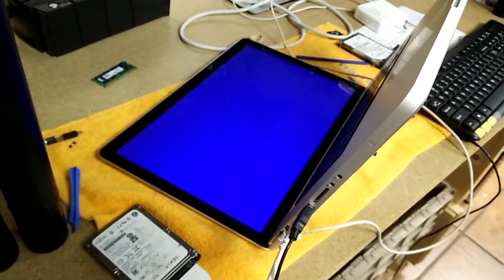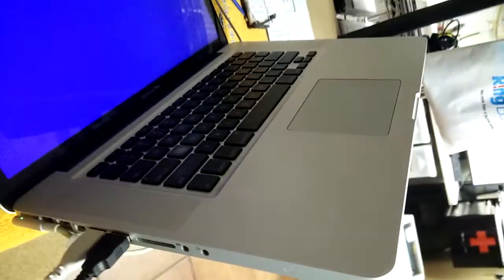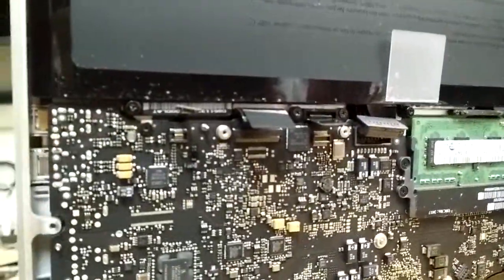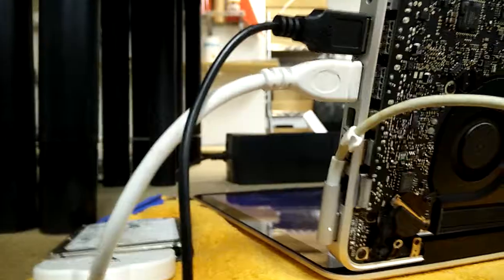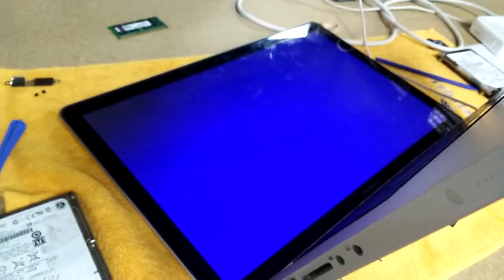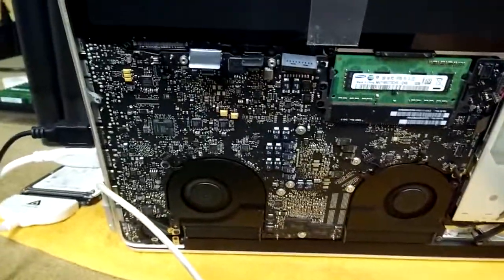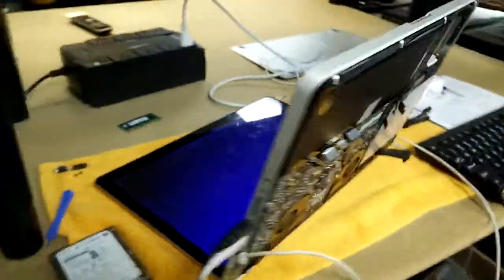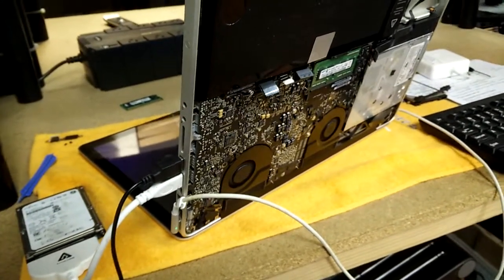how to diagnose a macbook pro motherboard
Here is a simple way to diagnose you MacBook to see if your motherboard is bad or if an attached component is shorting it out